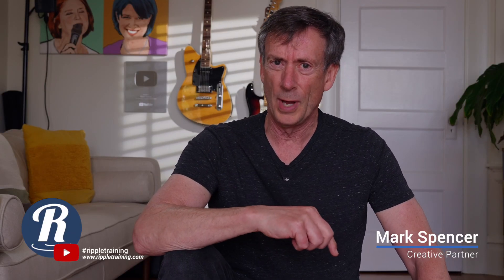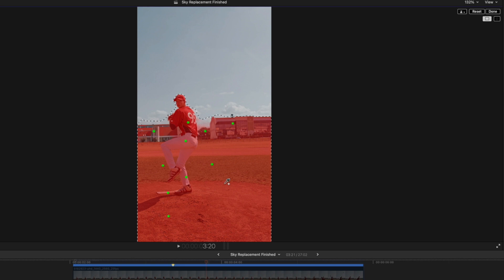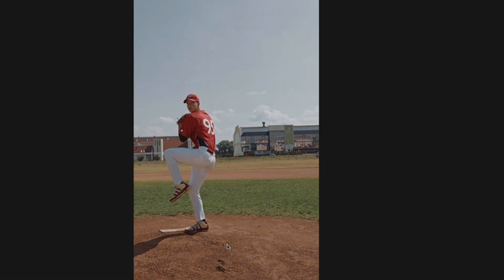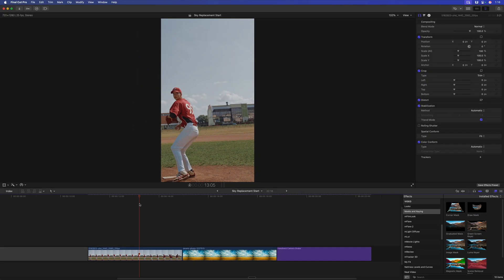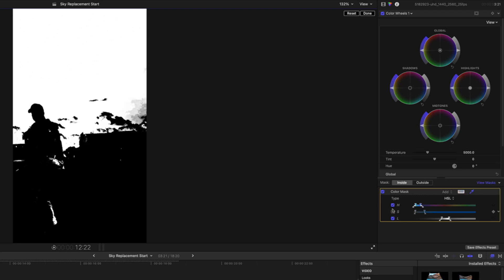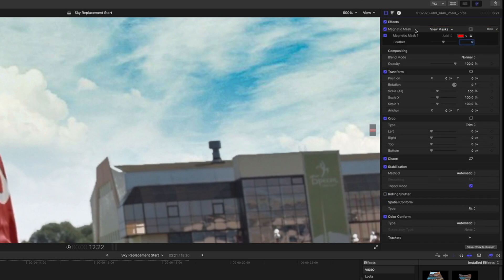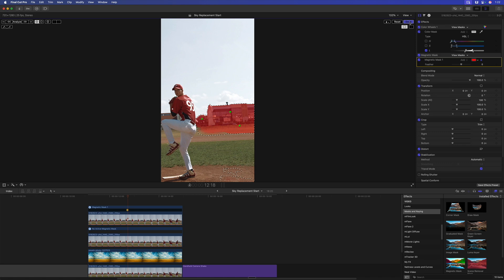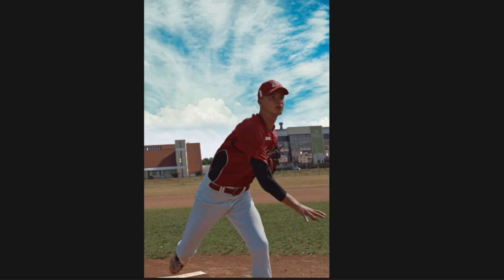Sky Replacementin Final Cut Pro Ep2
In part 2 of sky replacement, Mark shows you an alternate method for replacing a sky that does not involve tracking.

Here is the "Handheld Camera Shake" mentioned in the video, unzip it and place it in user/movies/motion templates/titles

Timestamps:

00:00 - Intro
01:33 - Why use a Luma Key?
03:32 - What if I cannot track a shot?
05:06 - Using dark composite mode
05:40 - Using a graduated mask
06:42 - Brightening the sky for better composites
06:57 - Using a Color Mask
08:36 - Applying Magnetic Mask
11:43 - Adding camera movement back in

Whether you’re a new video editor or seasoned pro, we have Final Cut Pro and DaVinci Resolve tutorials that will level up your game.